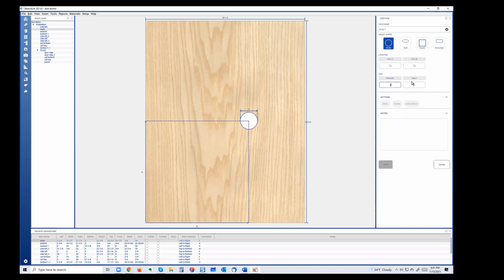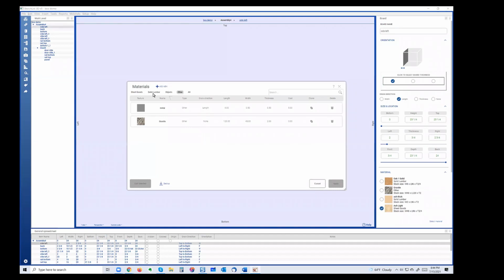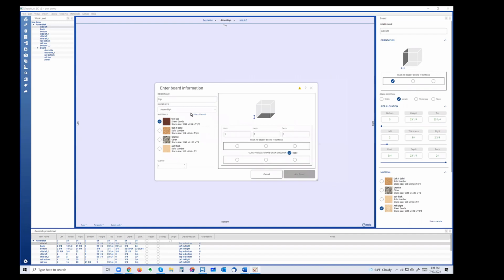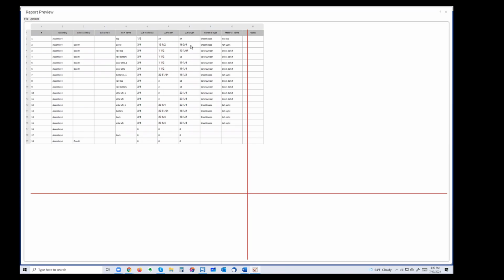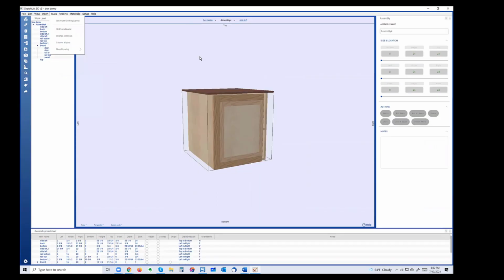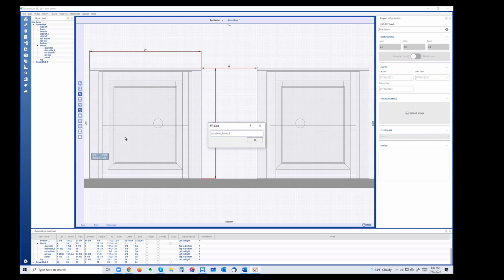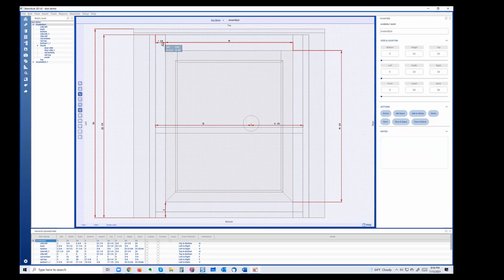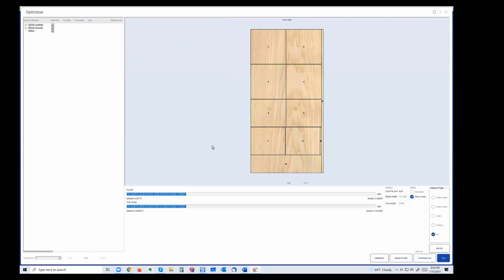SketchList wood design software - make a box class part 3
Covered in this video are how to make cut lists, shop drawings, and material layout reports from the SketchList 3D wood design software package.

The following is a very abbreviated transcript.  You can scan it to find the main ideas and topics.  Then go to the time to see the video.

00:17
And another way that we can provide detail is I put a hole in that board, making it a circle.

00:58
But I want a different material; I just want to show you the material function a little bit of that okay, so materials. For the reports in the hobby version, you have a  cutist.

04:46
In contrast, we have a wizard with the professional version of Parts List.

I want to make this project wider. I'm going to make this a 60.

I take this and clone and mirror. So now I have two assemblies. And they're flipped.

I do shop drawings.

09:43
I use the point command, say Well, that's 12 inches from there, and it is six and a half inches from there.

11:37
Optimizer cut lines, the cut lines on so it'll show you the dimensions of the various cuts. You can change your curff. You can put a trim if you know if you're used to cutting material off the edges of the sheets.